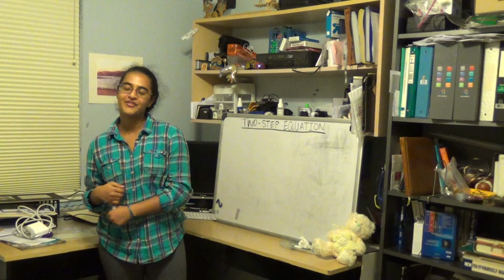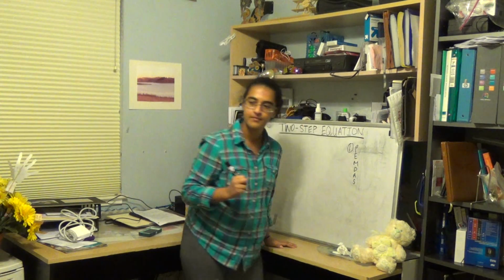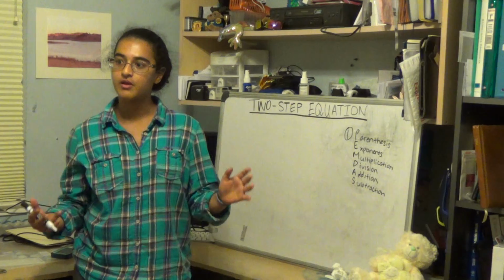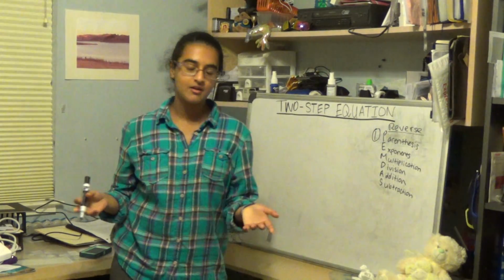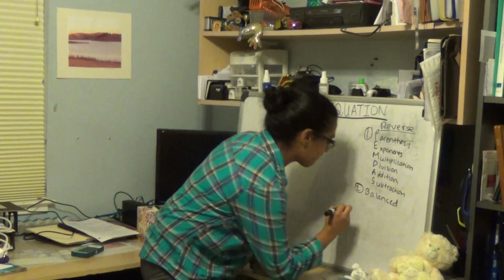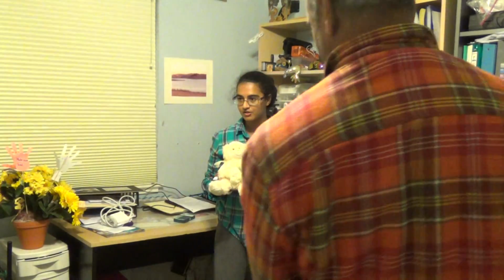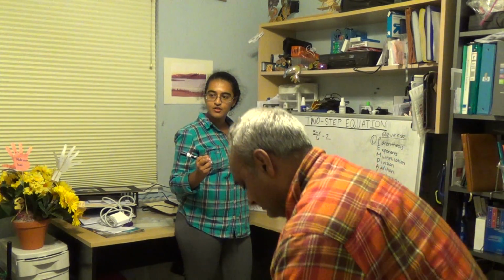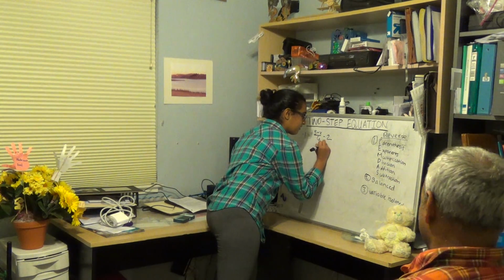Breakthrough Fellow Part 1